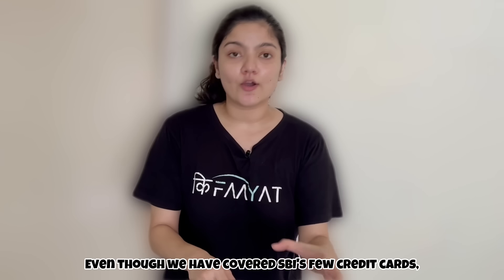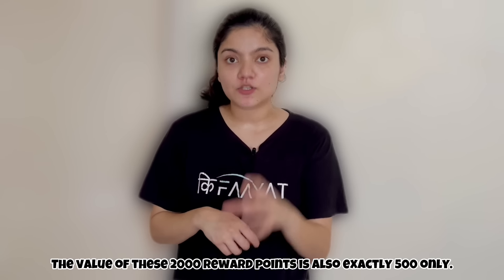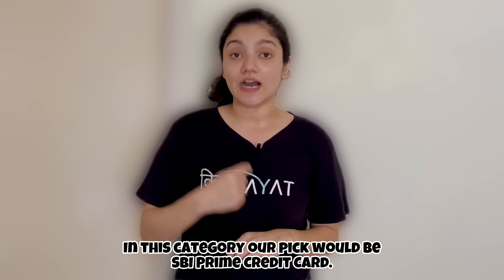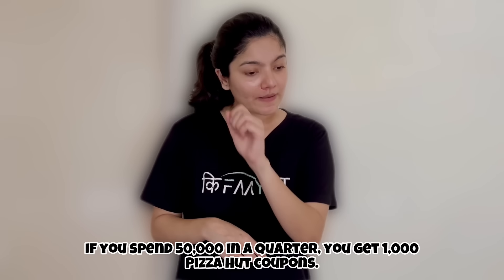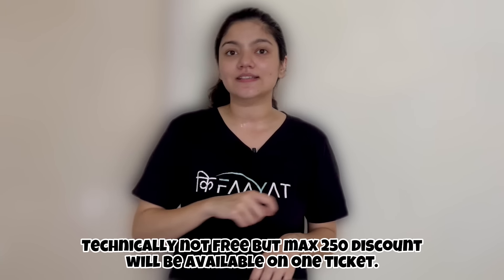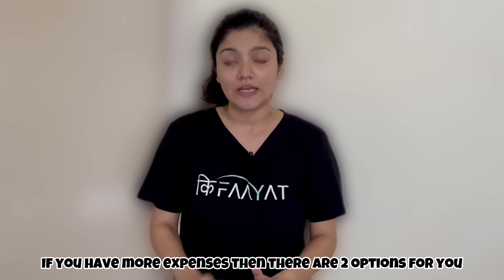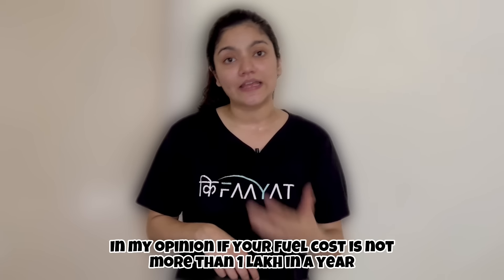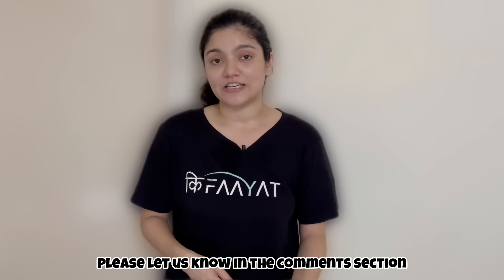Best SBI Credit Card || Top 5 SBI Credit Cards in 2023 -24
Are you looking for the best SBI credit card in 2023-24? In this video, we will be discussing the top 5 SBI credit cards based on their features, benefits, and rewards. We will also be sharing our personal recommendation on which card is the best for you.

Whether you are looking for a card with great cashback rewards, travel benefits, or no annual fee, we have a card for you. So watch this video to find out which SBI credit card is the best for you!

Follow our channels (bekifaayati) on

We Simply the World of Personal Finance!